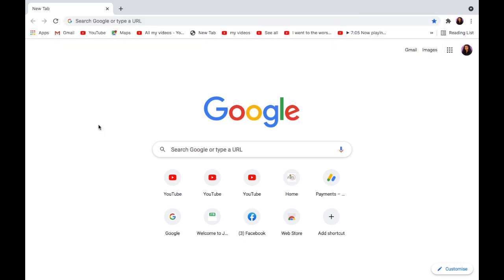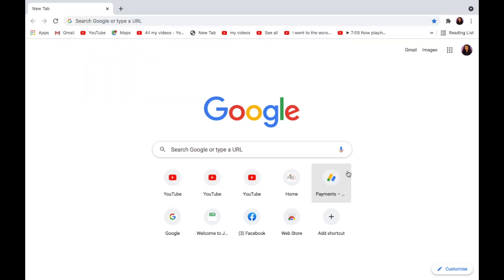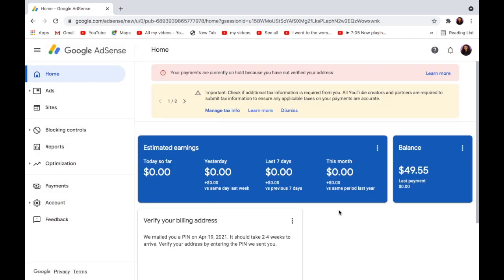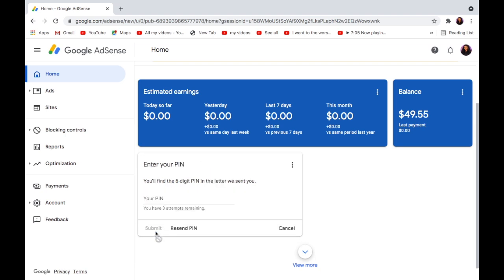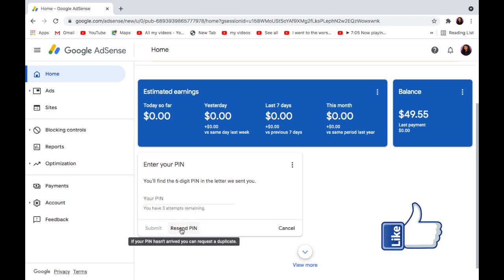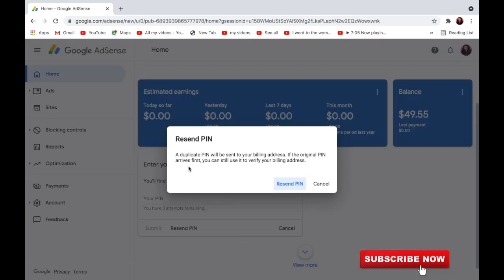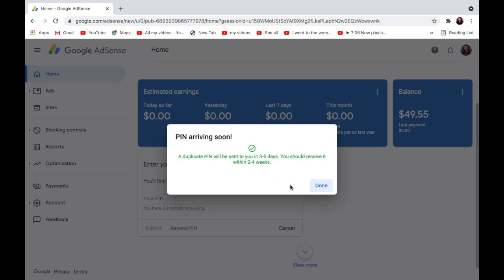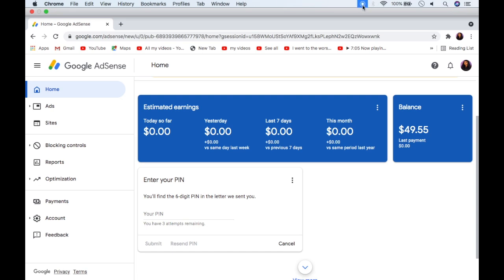how to request for a new Google adsense pin/replacement pin in 2 mins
MUSIC IN THIS VIDEOs
Song by Kristin ini